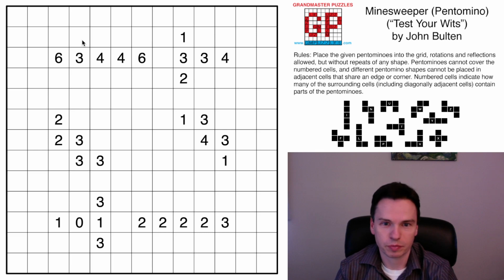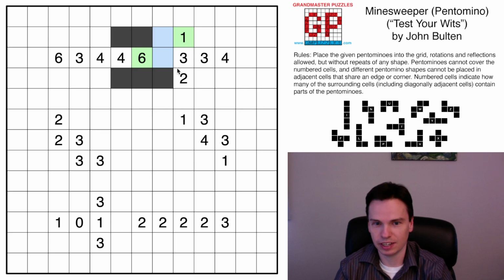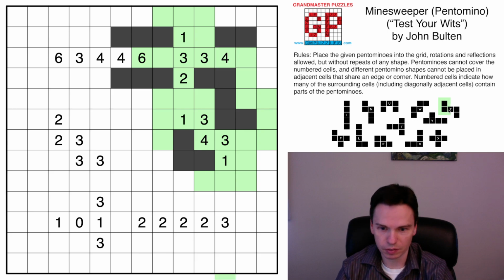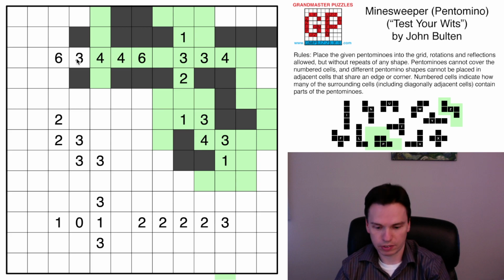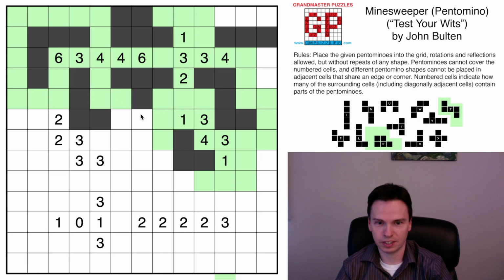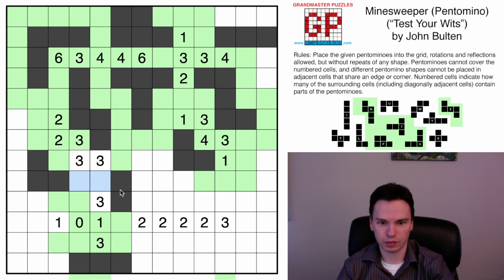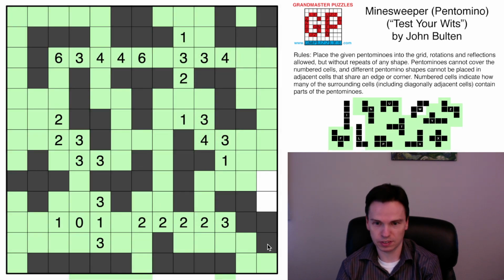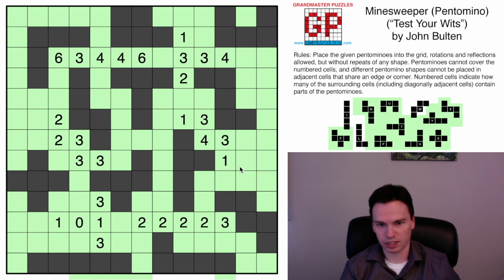GMPuzzles - 2022/09/09 - Minesweeper (Pentomino) by John Bulten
John Bulten is here to test your "WIT"s with a set of Pentomino Minesweeper clues to define where all 12 shapes must go in the grid. This video will help you identify the key steps if you got stuck along the way.